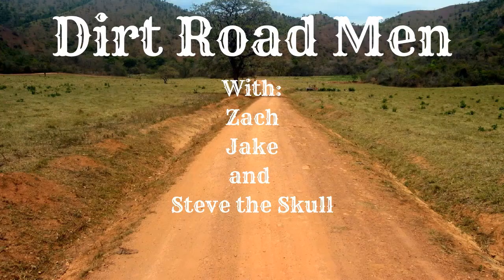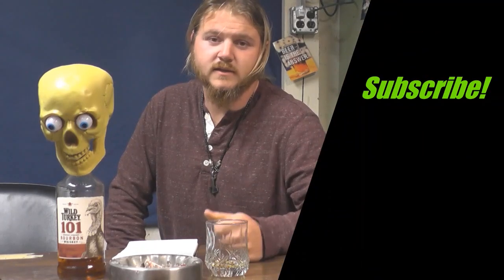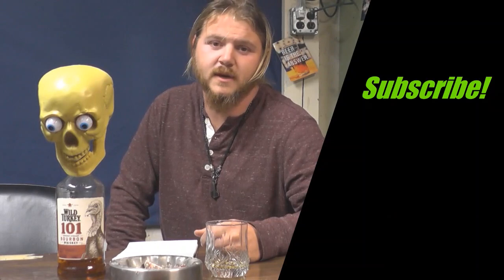Stonebreaker Whiskey Review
A gift from a friend, we try this whiskey from a Kansas City distillery.  This is a blending of sourced Irish whiskey and their own pot stilled american whiskey.

This is the first of 2 whiskeys in 2 weeks we will review from this distillery.
But, is it good?